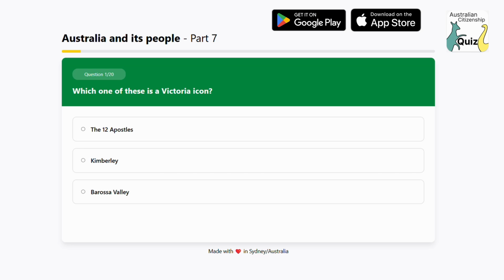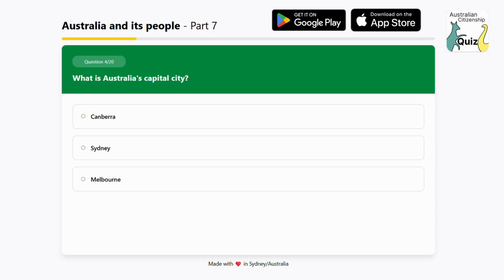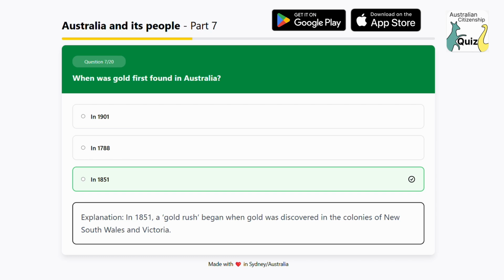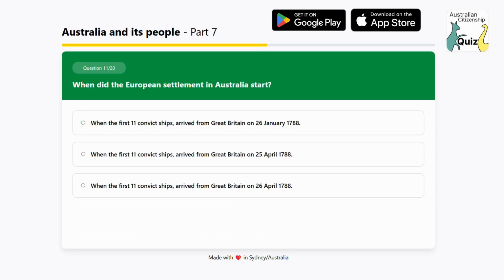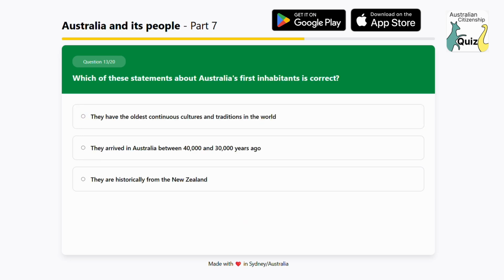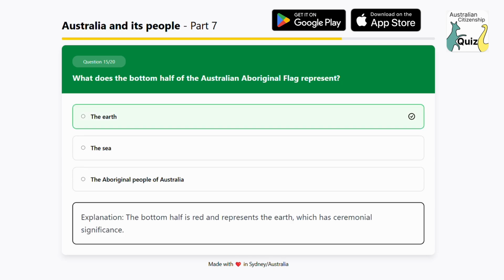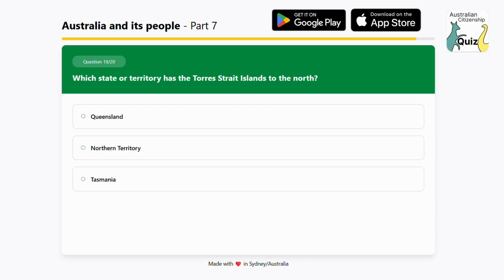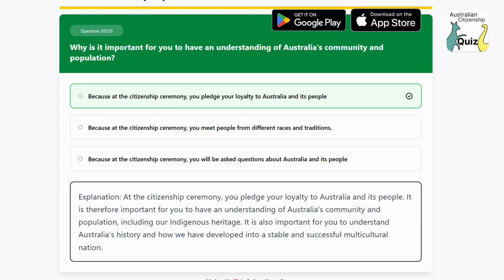Practice Australian Citizenship Test - Australia and its people - Part 7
Welcome to Part 7 of our series to help you prepare for the Australian Citizenship Test! In this video, we'll be focusing on Australia and its people. This video will guide you through essential information you need to know for the test.